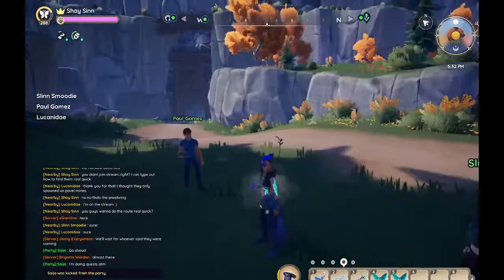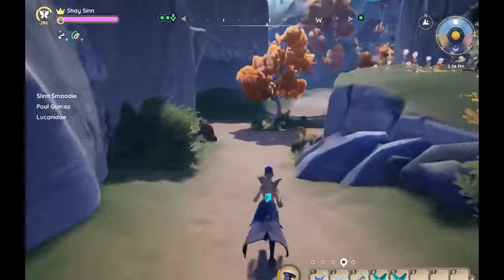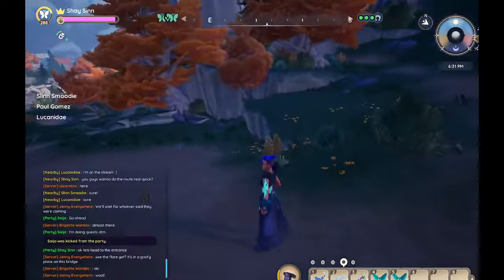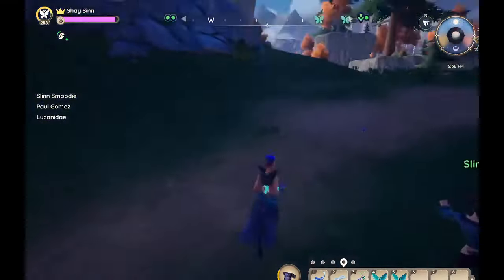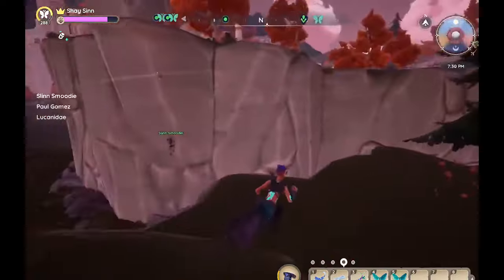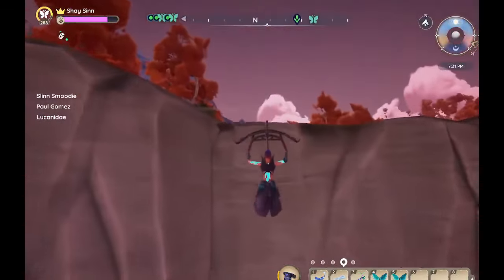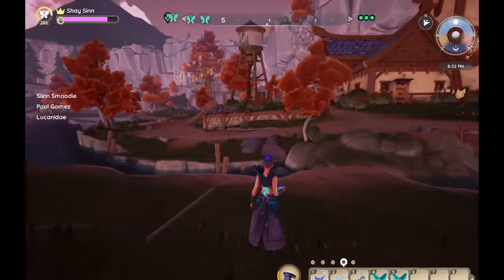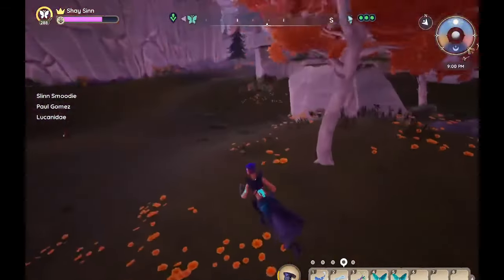Palia - Guaranteed Rainbow Butterfly Catch Method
🦋 We finally have a Bug Gang DISCORD! 🦋
Please join us if you'd like to get in on Bahari Bug Tours or need help finding any bugs in-game:

This clip from a previous Bahari Bug Tour stream shows how I'm able to catch at least one per Rainbow-Tipped Butterfy per in-game day.
1. Start at Bahari's entrance around 1-2am.
2. Run the route shown in the video, scaring off common bugs.
3. Use a Buzzy Jar & Smoke Candle at 2:30am.
4. Check all the spawn spots I highlighted in this video as quick as you can, keep looking until 5am.
**I realize I'm not doing this method during the correct times in-game during this video. I am working on refilming it in the correct time to show the method properly + me catching the butterfly. Just wanted to at least get the method out there to help others until I get the new video up!**

I hope this helps until I finish working on my full Bug Guide!

If you're interested in joining a Bahari Bug Tour to learn about silk farming/rare spawn locations or need help catching a rare bug, please join us in the next stream and join the Discord for more opportunities to join in!